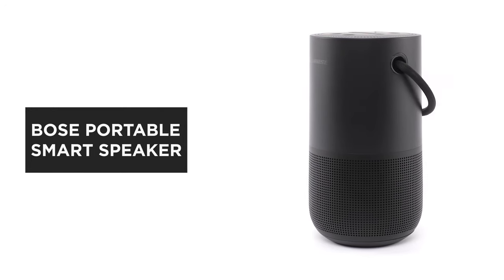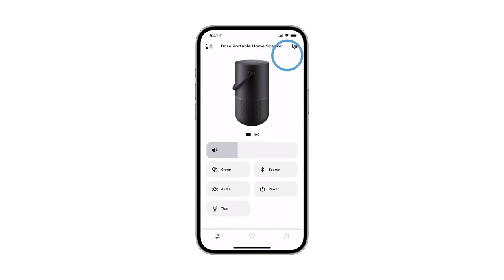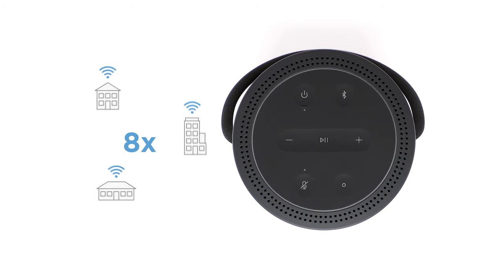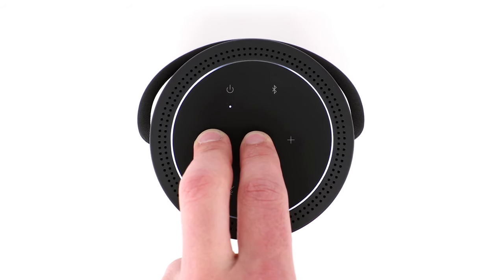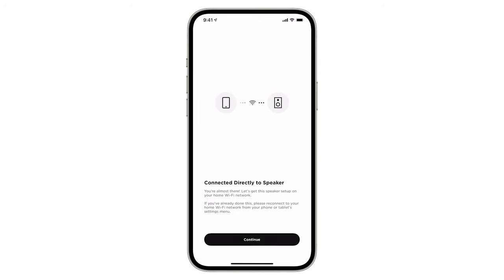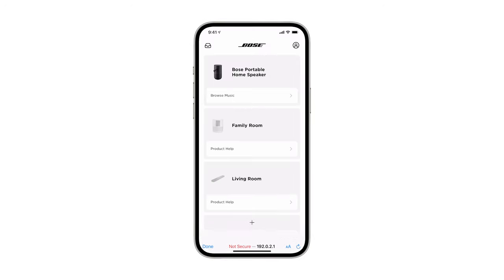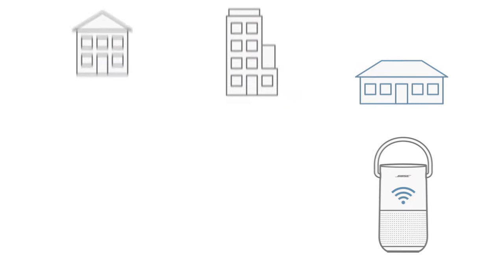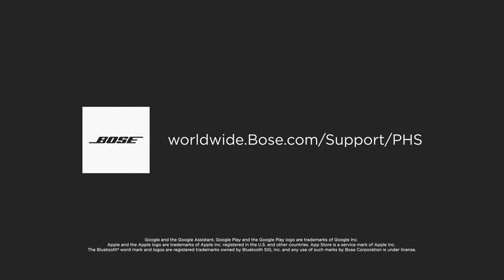Bose Portable Smart Speaker – Connecting to Different Wi-Fi Networks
In this video, we'll help you connect your Bose Portable Smart Speaker to a different Wi-Fi network.

0:00 Intro
0:15 Wi-Fi Functionality
0:35 Adding Additional Wi-Fi Networks
1:34 Switching Between Wi-Fi Networks
1:46 Outro